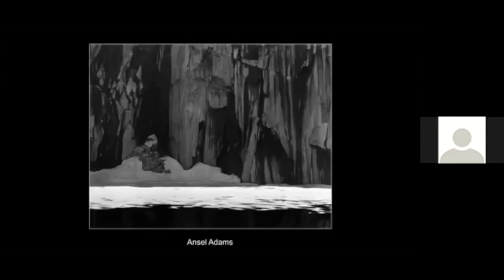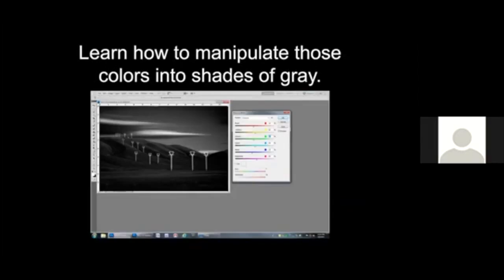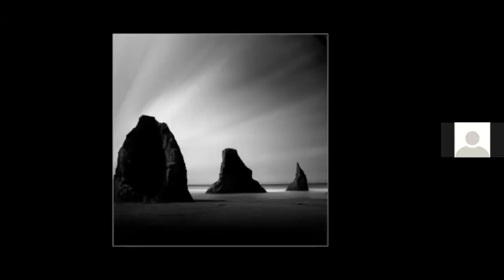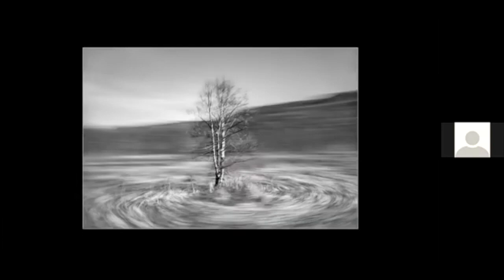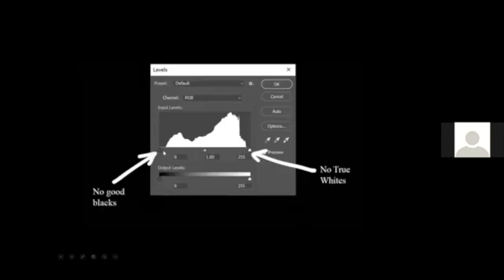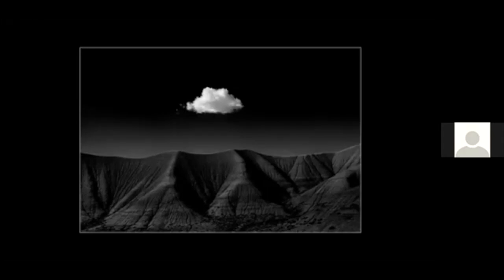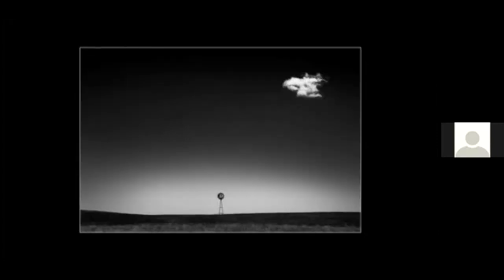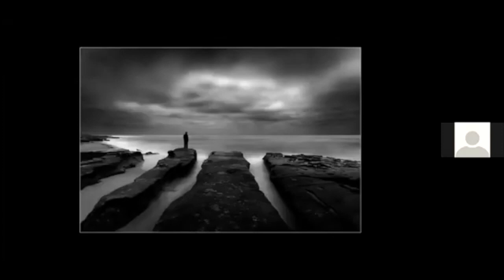March 2021 Program - Cole Thompson